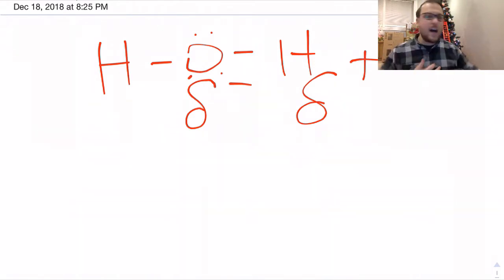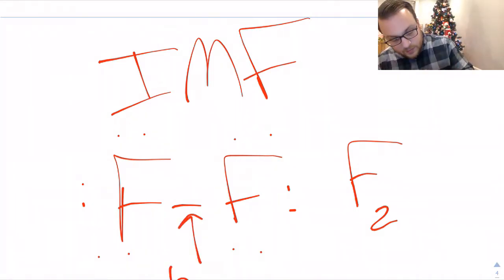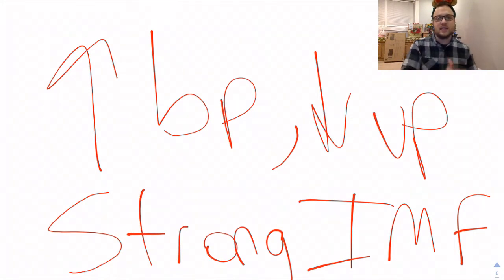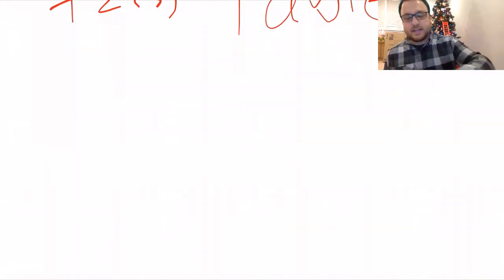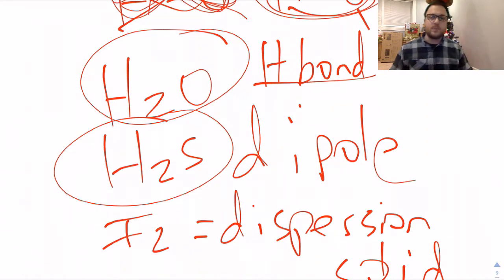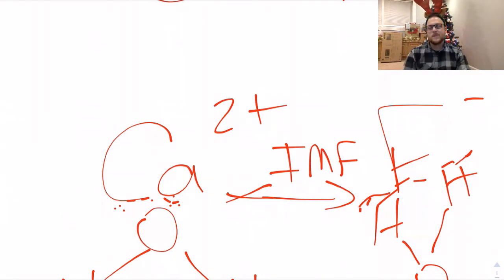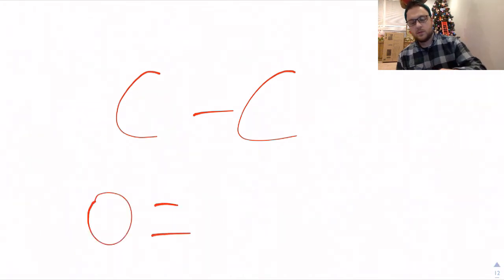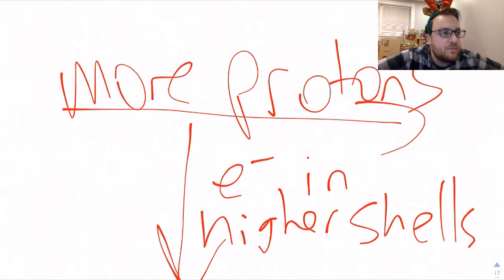Bonding Test Review